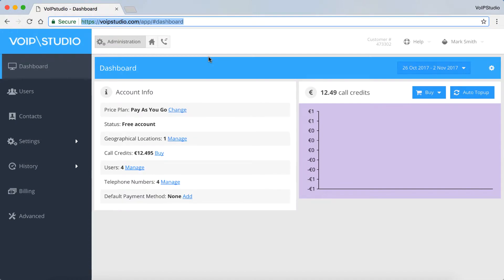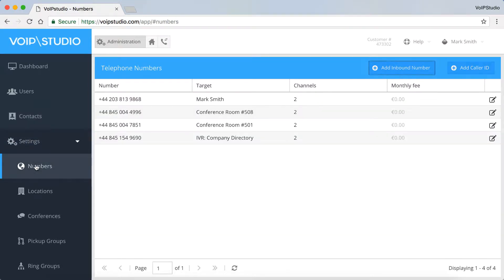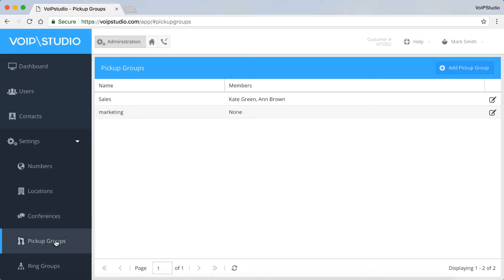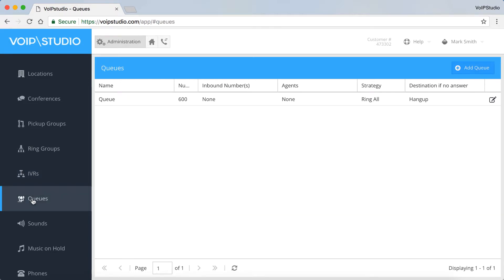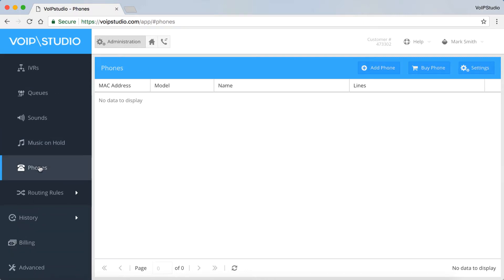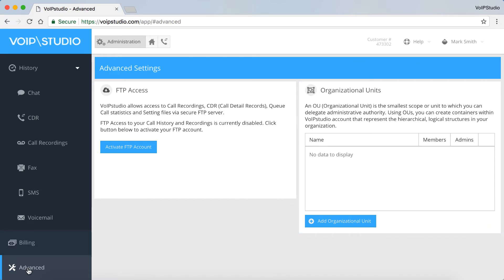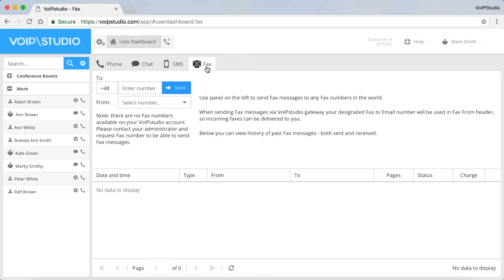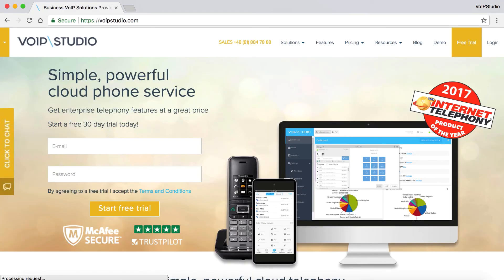VoIPstudio - interface overview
Take a guided tour of the VoIPstudio interface to better understand the portal layout and basic functionality.